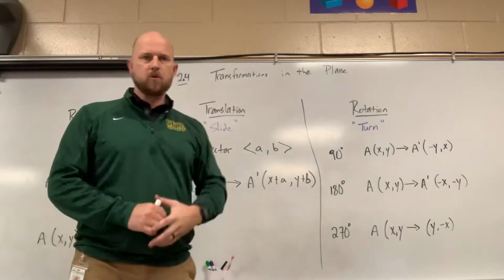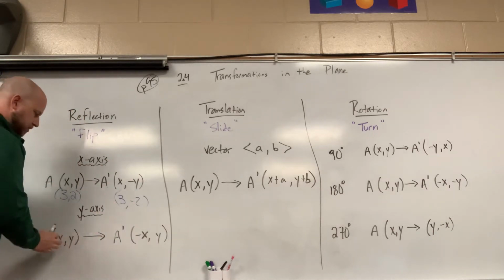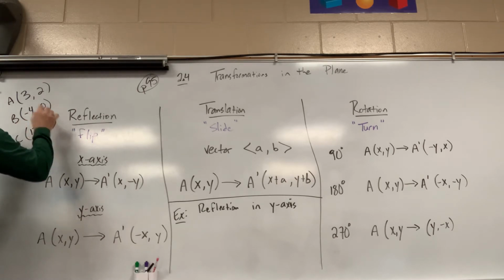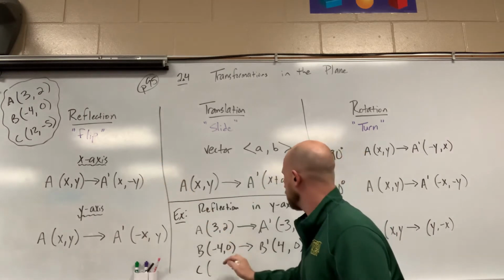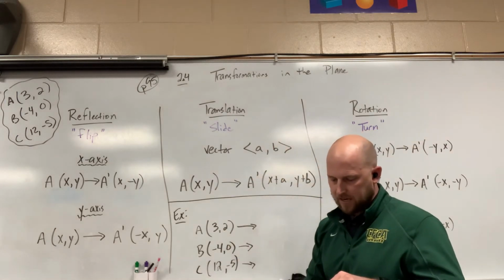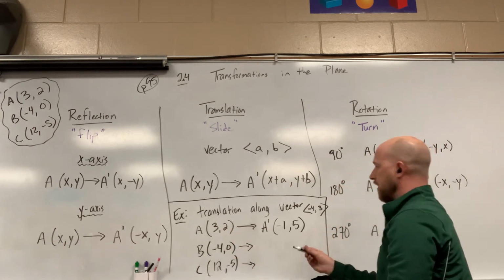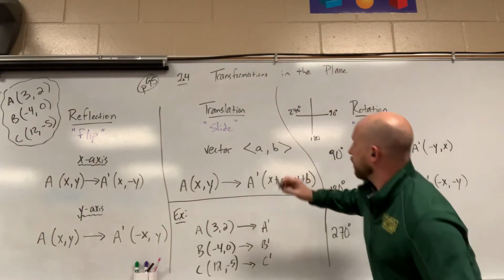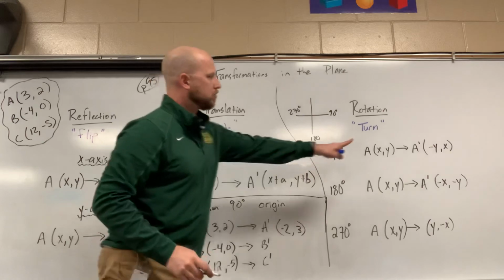Transformations in the Plane (Part 1)